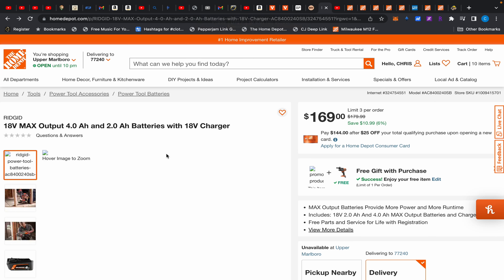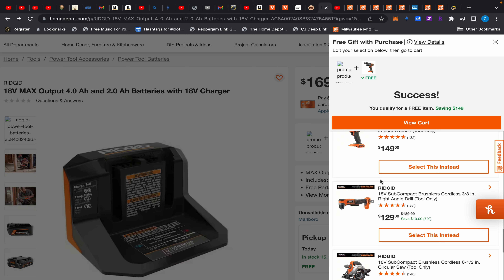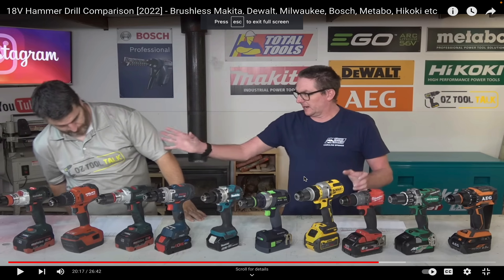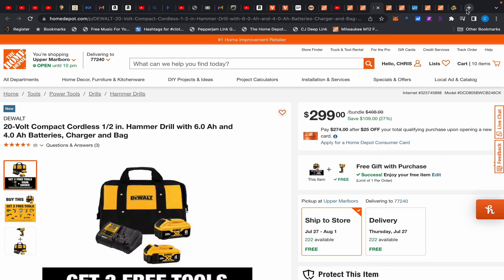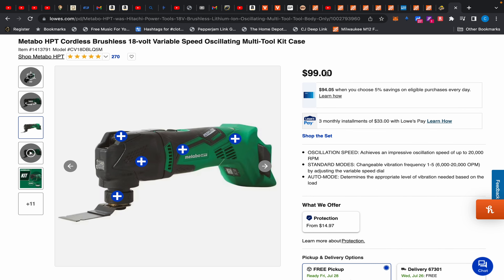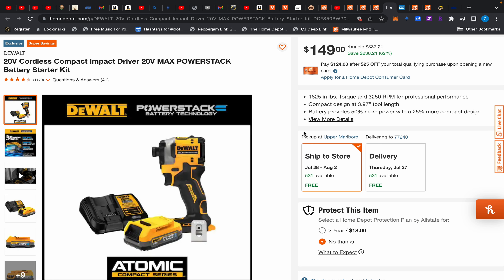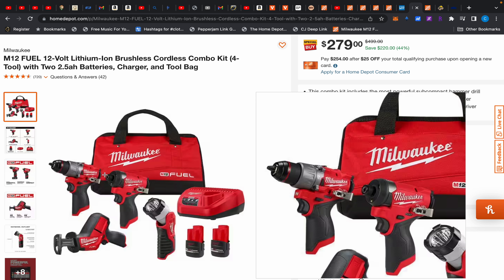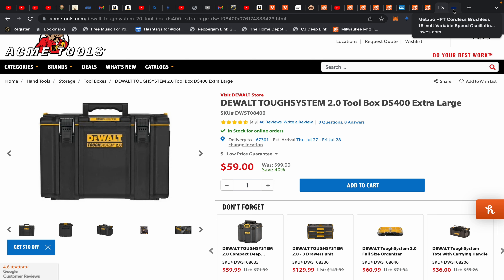Tons of Tool Deals At Home Depot & More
Tons of Tool Deals At Home Depot & More! We have some BOGO deals and overall sales happening at Home Depot, CPO Outlet and Acme tool. Acme Tool is celebrating their 75th anniversary and are having daily deals all week. Link to the deals below!